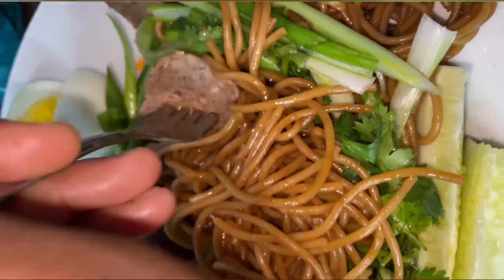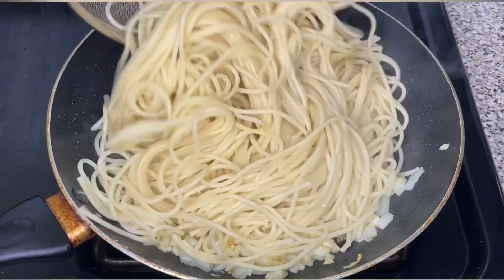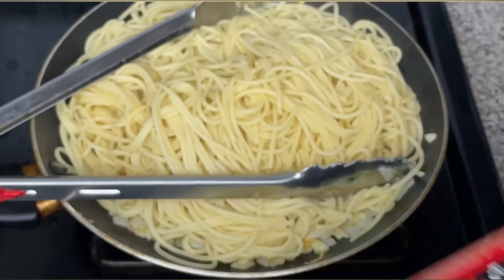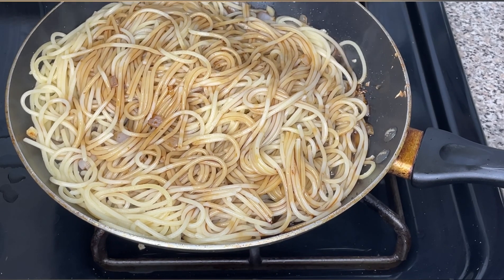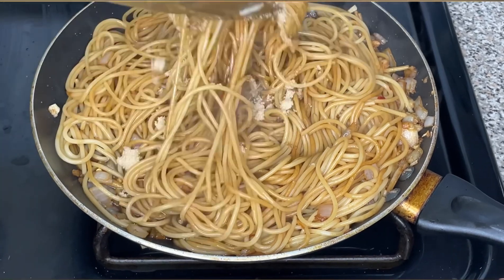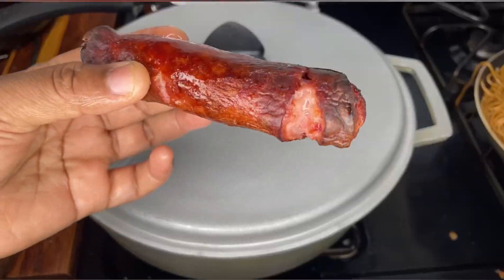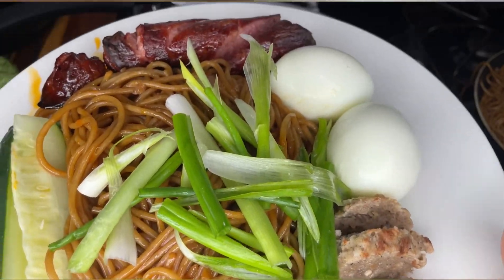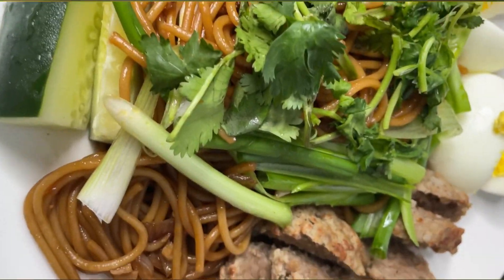EASY SPICY PASTA RECIPE | COOKMAS DAY 9